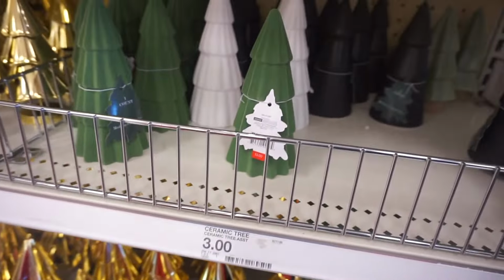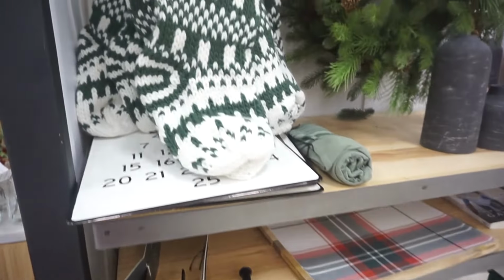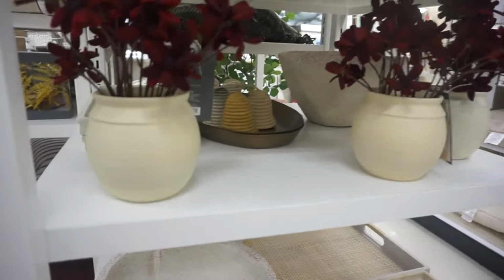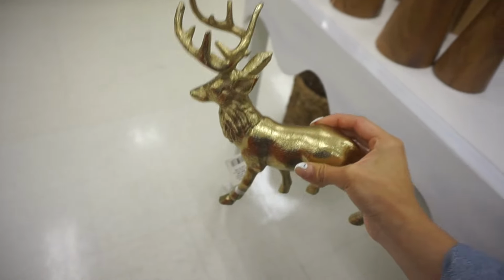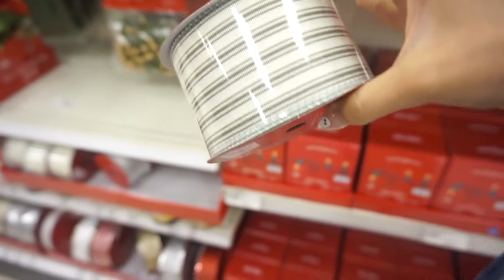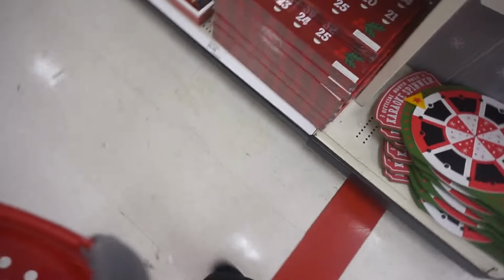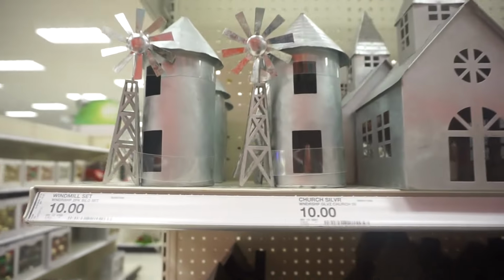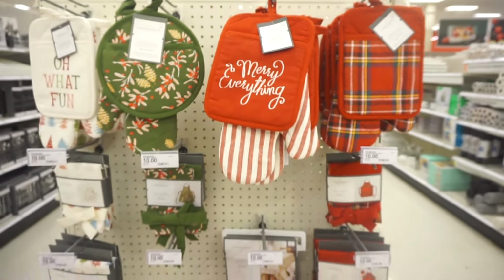TARGET CHRISTMAS SHOP WITH ME 2021 | NEW STUDIO MCGEE & HEARTH AND HAND!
Hope you enjoyed and saw some items that you would like to pick up!!
Go watch my part 1 of Christmas Decorating with me!

I WOULD LOVE TO WORK WITH YOU!!